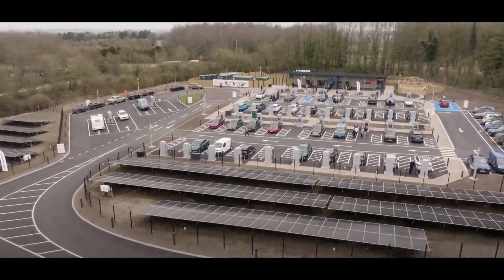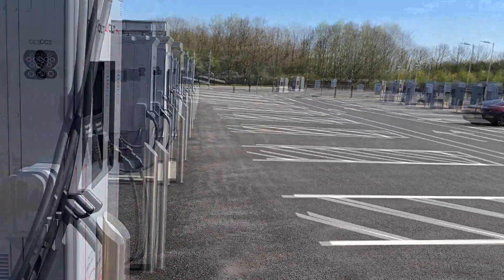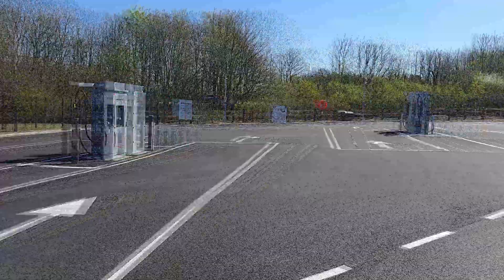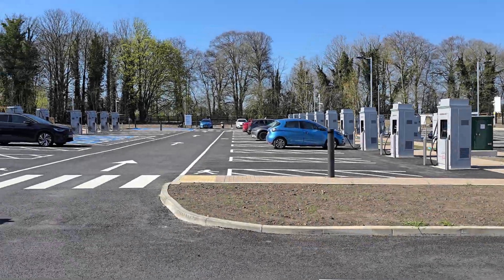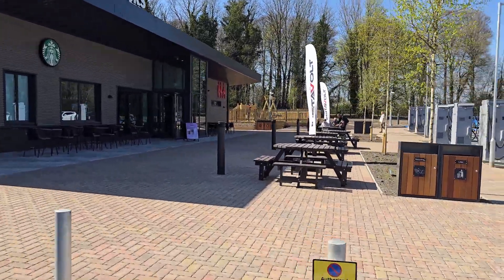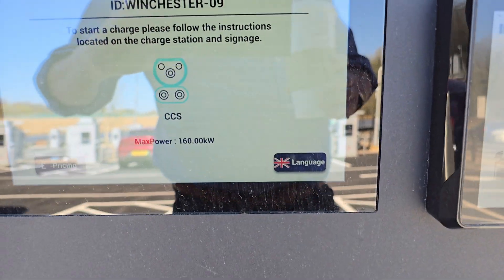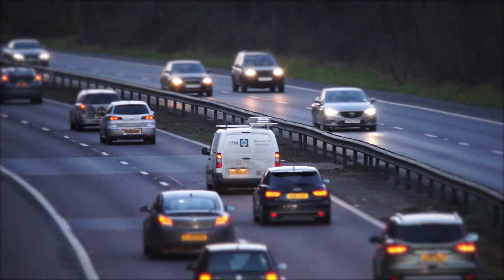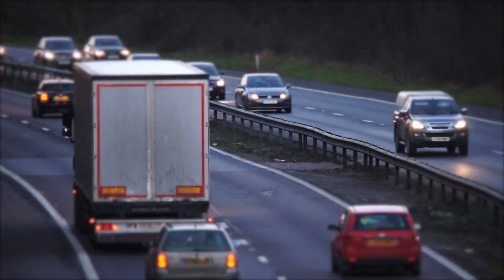Explore the LARGEST Ultra Rapid EV Charging Hub in the UK!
I Visited the UK’s Largest EV Charging Hub – Here’s What I Found! ⚡

Join me as I explore the largest electric vehicle charging hub in the UK, a game-changing location designed to support the growing number of EV drivers across the country. With dozens of ultra-rapid chargers, excellent on-site facilities, and seamless access just off a major route, this site could be the blueprint for the future of EV infrastructure.

In this video, I cover: 🚗 How easy it is to find and access the hub
💳 Payment options – is it really as simple as tap and go?
🍔 On-site amenities for drivers on long journeys
💷 Charging costs – and how it compares to other networks
📈 Why sites like this are crucial for wider EV adoption

Whether you're an EV veteran or just EV-curious, this video will give you a first-hand look at what large-scale public charging in the UK really looks like in 2025.

🔋 Car Used: Tesla Model 3 Performance
📍 Location: InstaVolt Superhub - Winchester, Hampshire, UK
📅 Filmed: April 2025
🎥 Channel: Nice&EV – Real-World EV Life from Rural UK